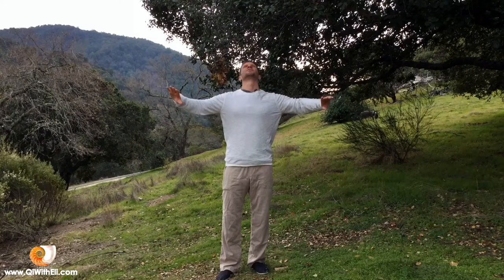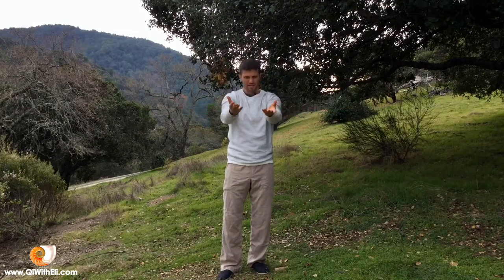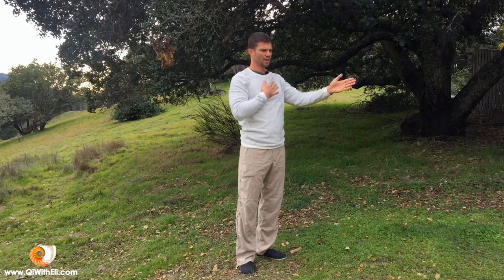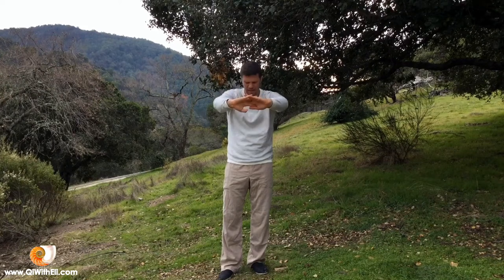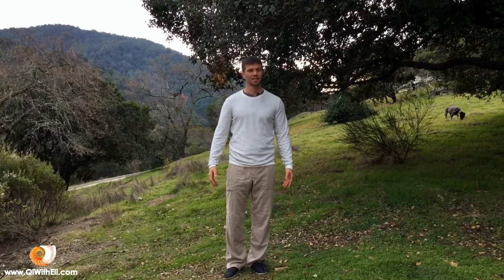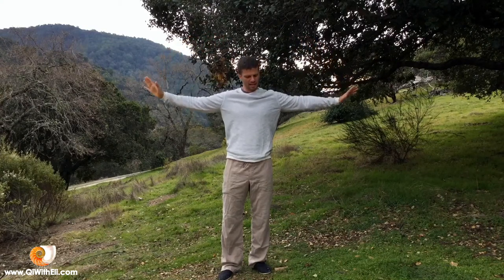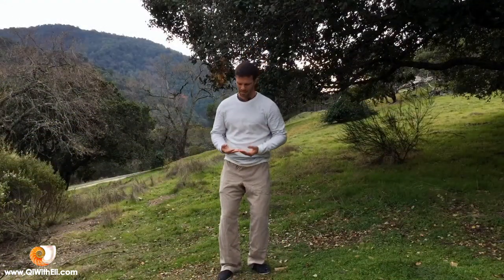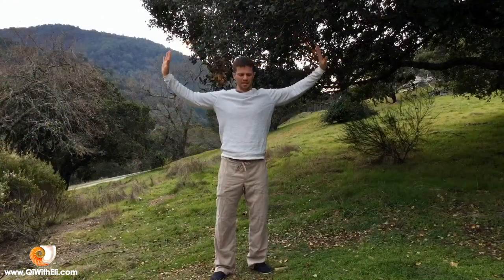Qi Breaks™ - Qigong for Compassion and Stress Relief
I am trying to make my YouTube channel the BEST Qi Gong-focused channel out there, so it means the WORLD to me!

This is my gift to you for cultivating inner peace, a calm mind and an open heart.  At this time of year when stress, materialism and busy-ness can weigh us down it's important to take time to breathe, move your energy and rejuvenate.

I hope you enjoy these practices and share it with your loved ones.

With Loving Qi,

-Eli

For more Qi Breaks visit qibreaks.qiwitheli.com